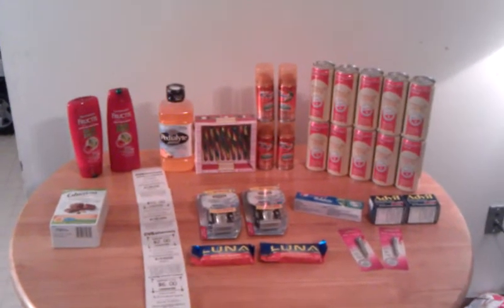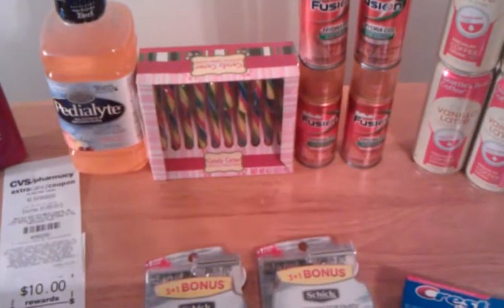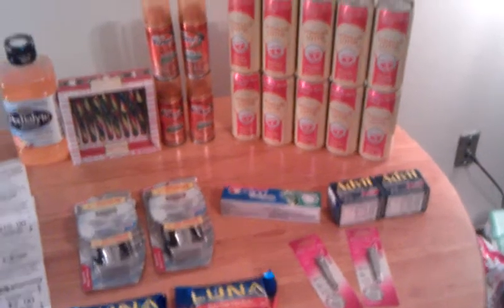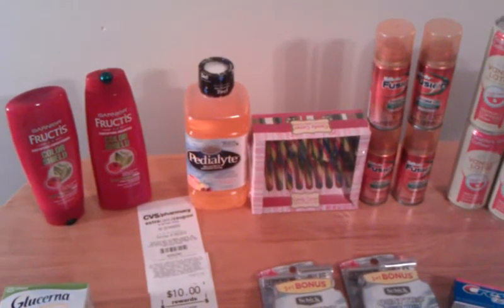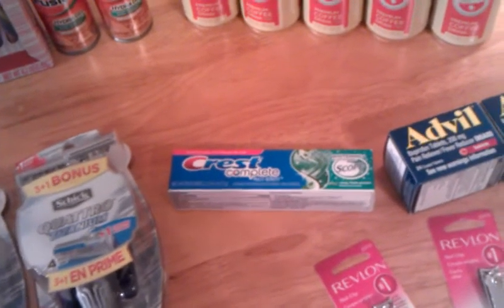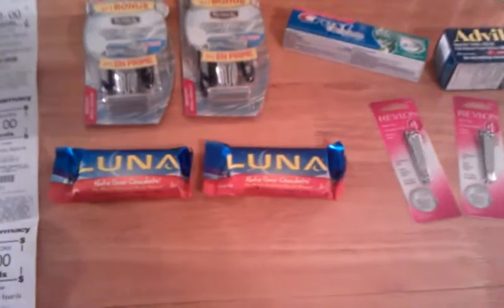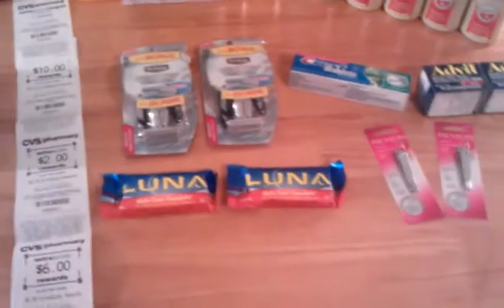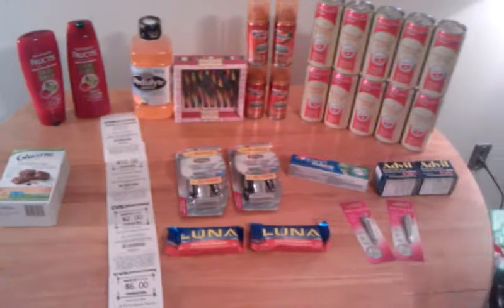Extreme couponing*cvs haul 12/4/11 great deals